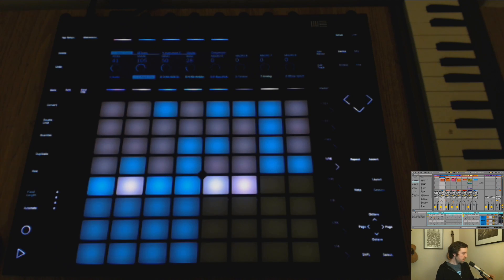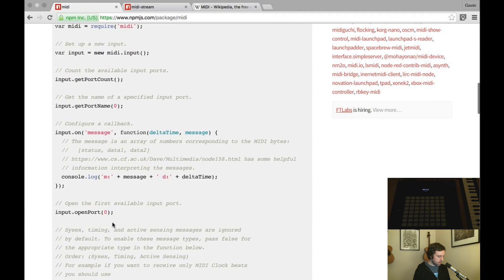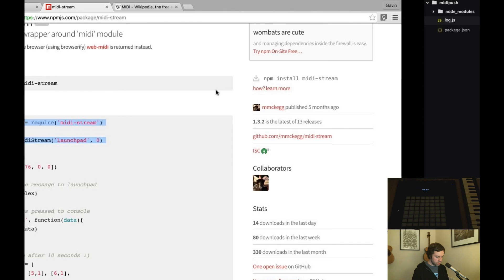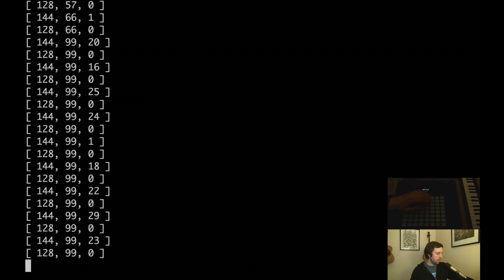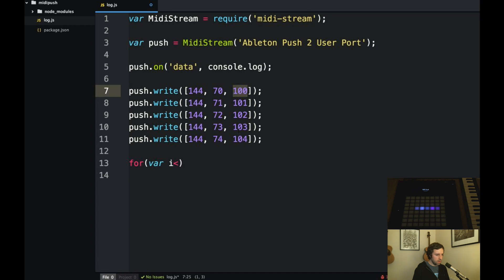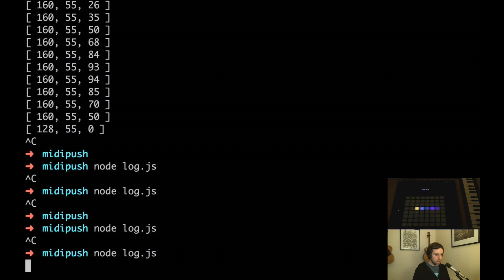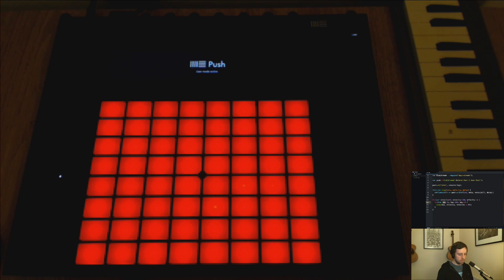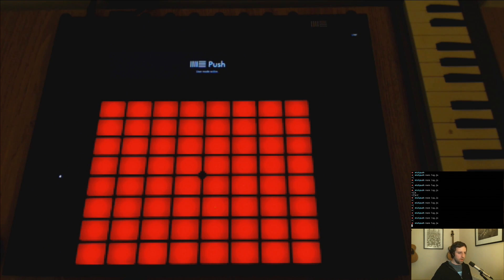Ableton Push 2 with Node.js : #1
Using node.js to control Ableton Push 2 using MIDI